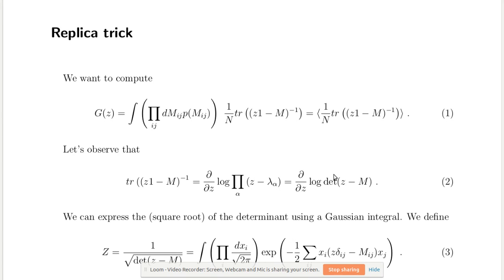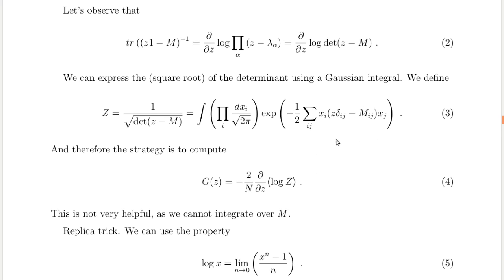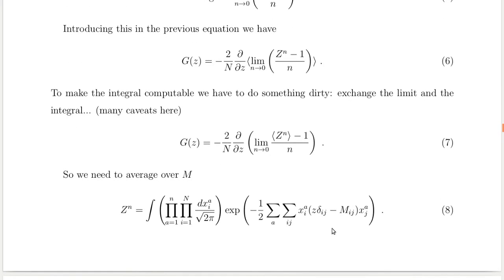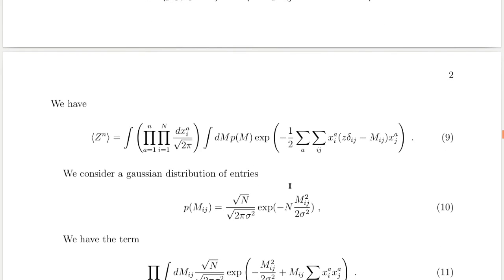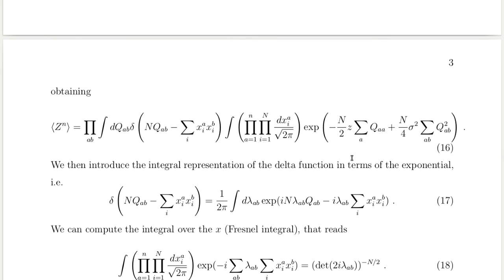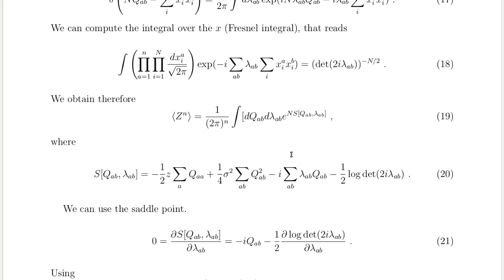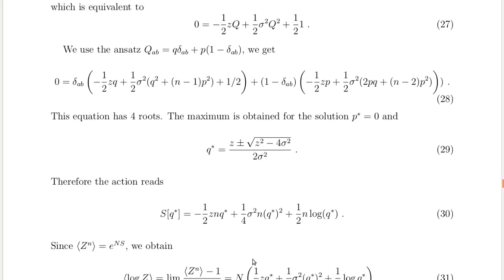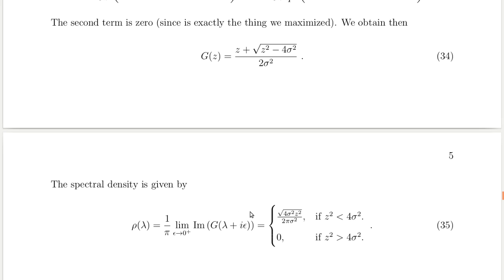Jacopo Grilli - Lecture 3/1